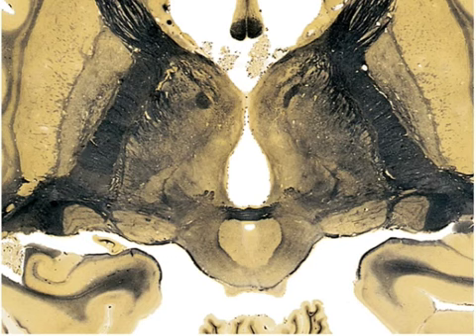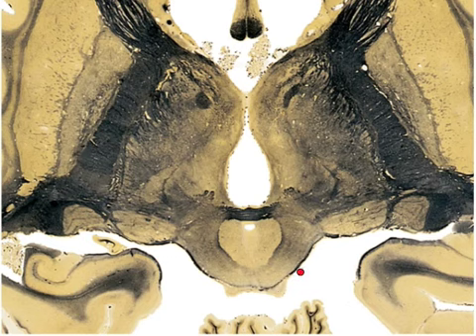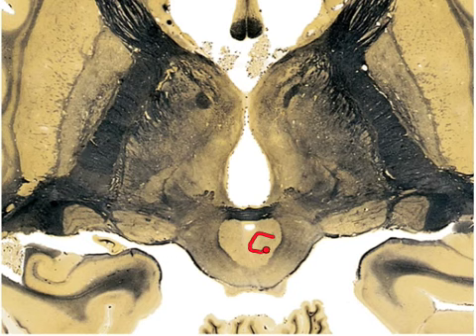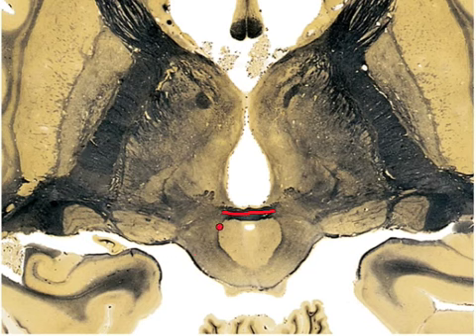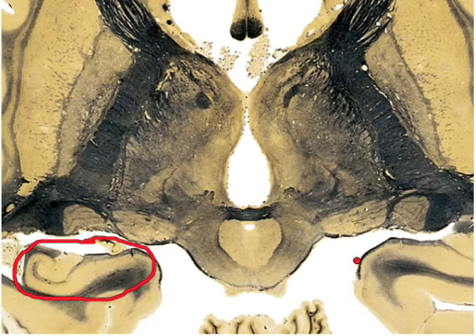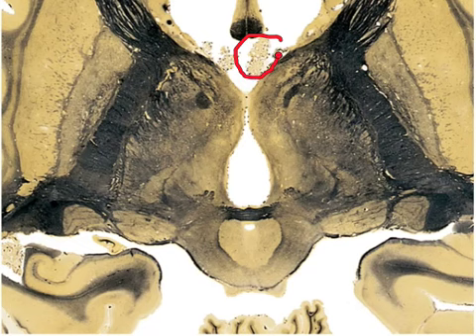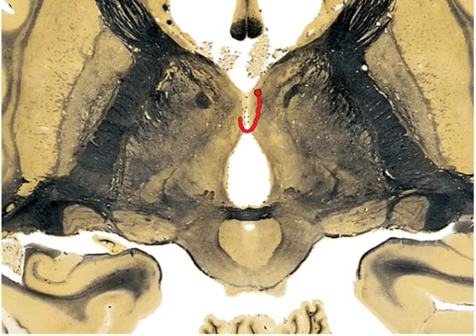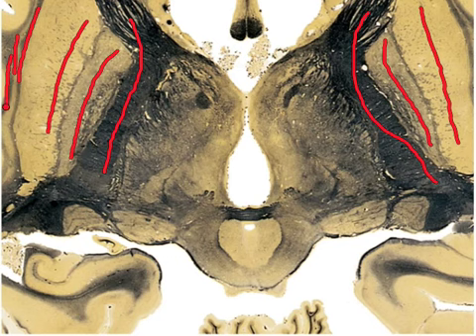Neuroanatomy: Horizontal Slice @ Posterior Commissure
Various structures in a human brain horizontal slice at the level of the interventricular foramen and posterior commissure. Structures include thalamus, LGN, MGN, hippocampus, inferior colliculus, superior colliculus, internal capsules and more.